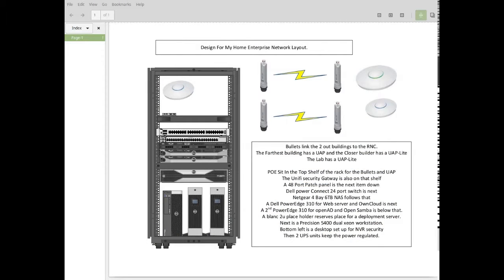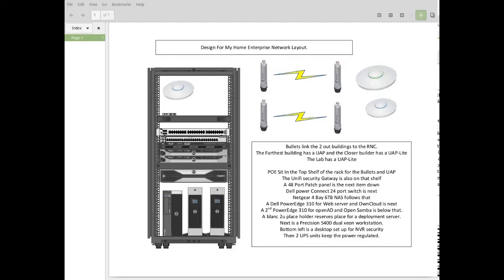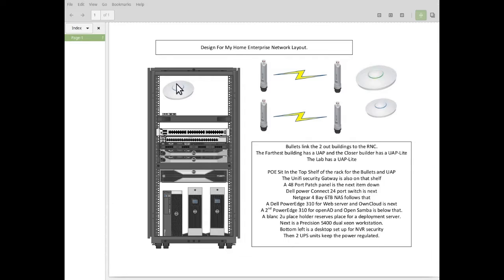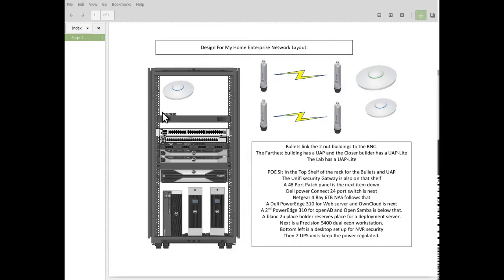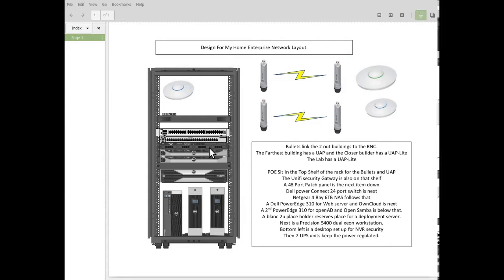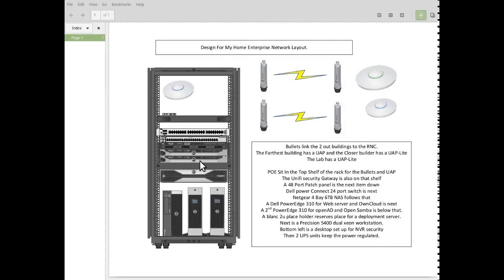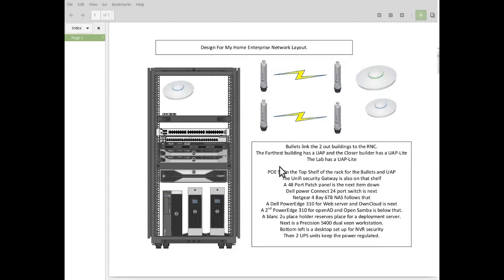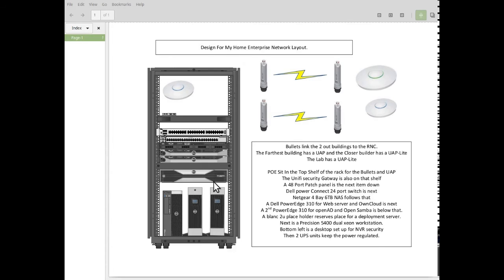my Network Design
I follow up to the logical design segment with How i am going to deploy my specific environment.